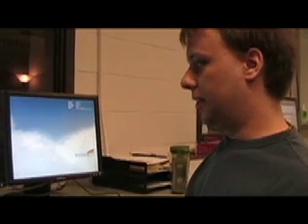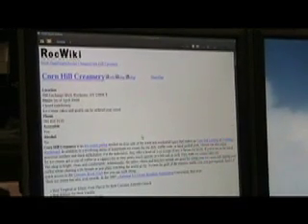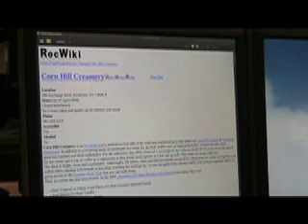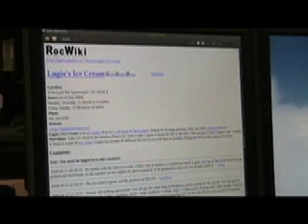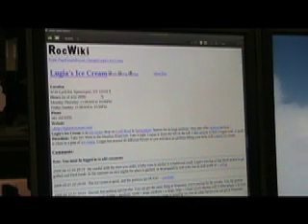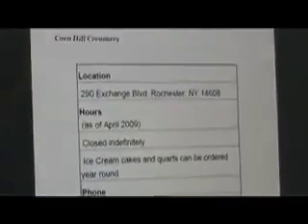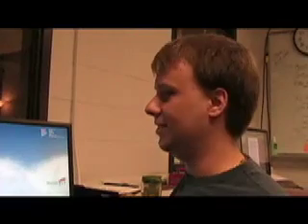New Models for Content Creation: Page2Pub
Guy Paddock, Social Networking Game Team Lead & Page2Pub engineer at the Open Publishing Lab (OPL) @RIT, describes Page2Pub, an innovative publishing tool to aggregate content from the Internet into a portable, print-ready format.

Open Publishing Lab projects like Page2Pub leverage the interactivity of the web to strengthen the connection between people and their ideas  open knowledge networks - to social and economic investment in communities and their regions.

Page2Pub is an Open Source software project that OPL hopes will provide others with as a platform for research into this area of publishing.